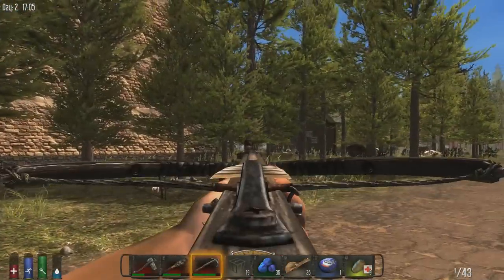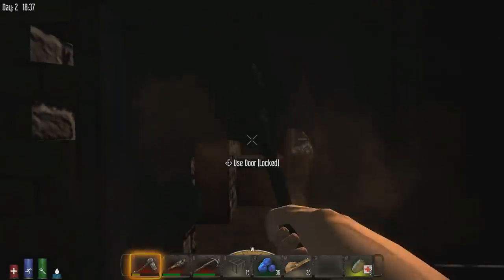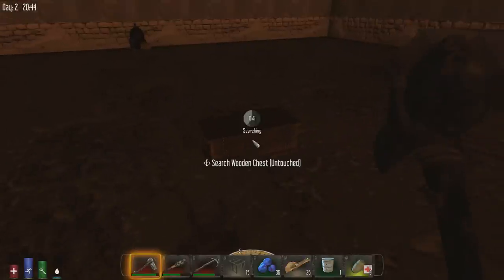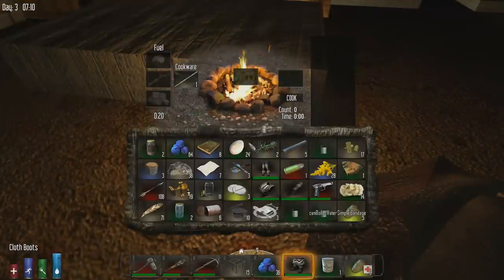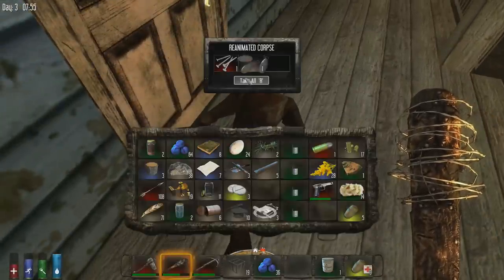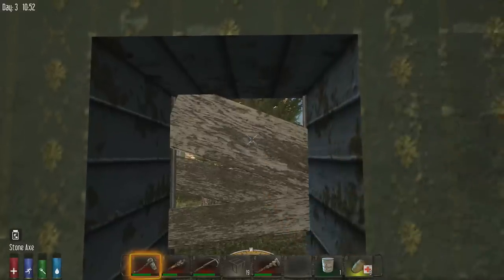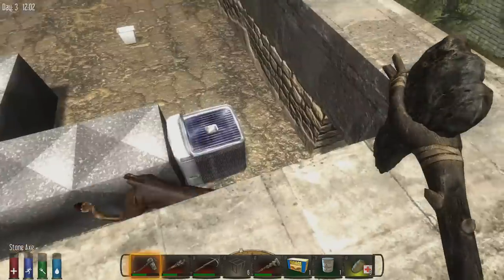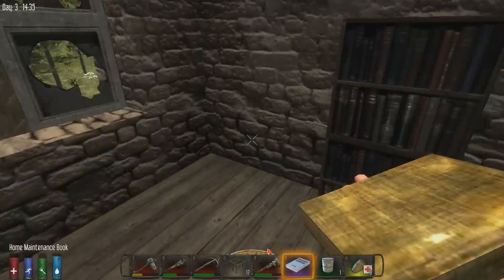Let's Play - 7 Days to Die - Season 2 - Episode 3 - Rooftop Puppies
Welcome to my Season 2 gameplay of 7 Days to Die Alpha 10.2!

In this episode I loot out most of the rest of the town and find a few surprises in the strangest places. Hornet dogs... what will the zombie apocalypse bring next?

This is an incredible, open-world, crafting, zombie survival game. You can play single player, co-op or PVP, your choice!

I recommend you follow the developer thread on the forum to keep up to date with the latest changes to the game:

My game settings for this playthrough are:

Nomad
30 minute days with 35% nights
50% loot
Air drops every day
Loot respawn 30 days
Zombies on normal
Craft timer at zero so we can focus on the killing
Loot timer at fast
Zombie spawn on very high

... my goal is to die less than I did in Season 1, fingers crossed :)

If you like the videos, I'd love you to click that like button to let me know.